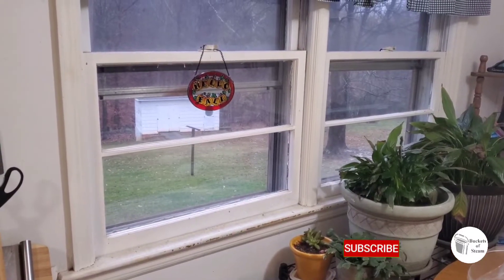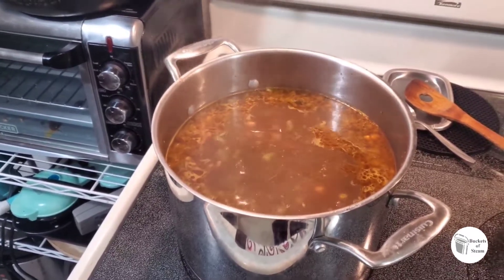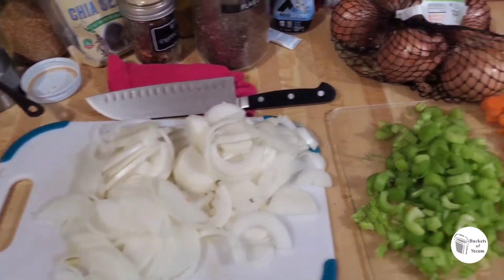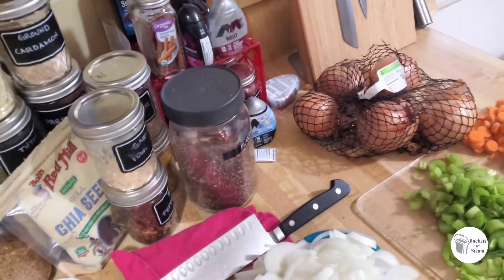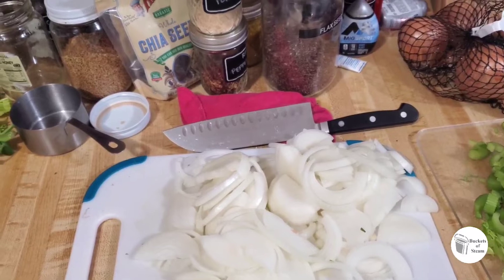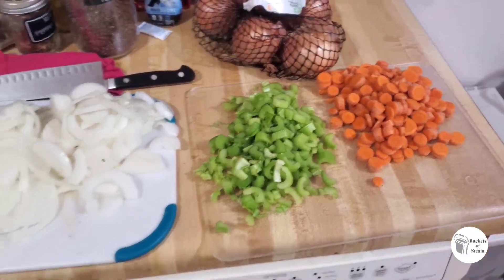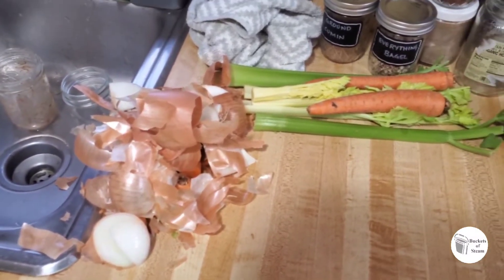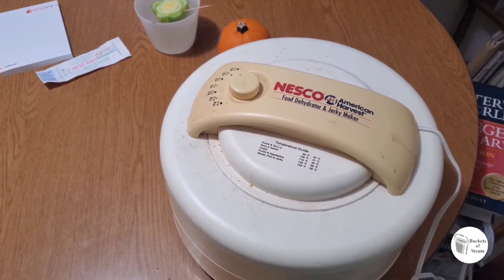Yucky day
a yucky rainy day in the kitchen